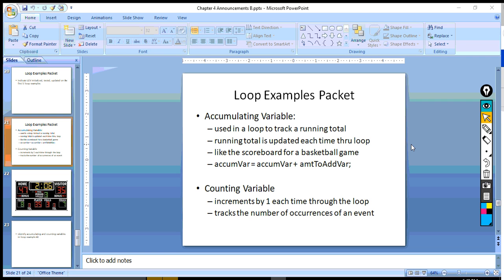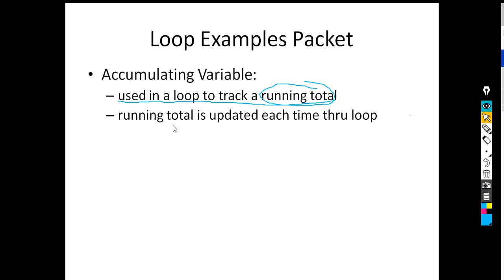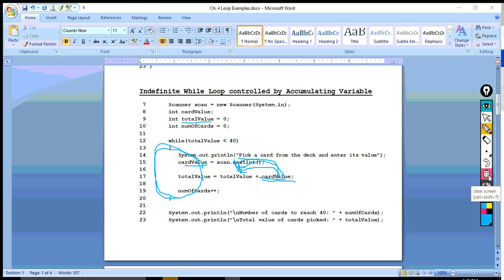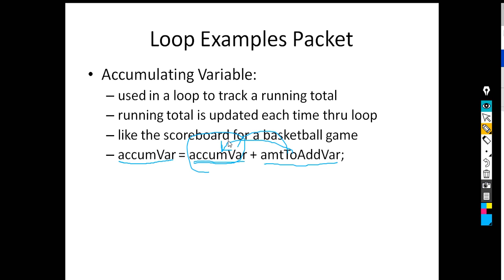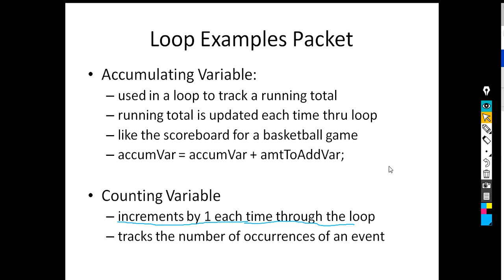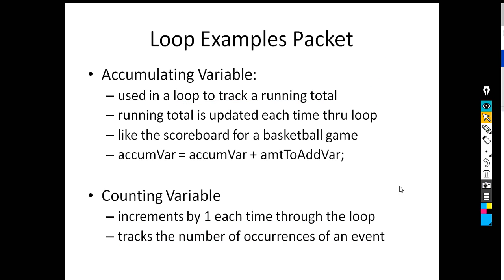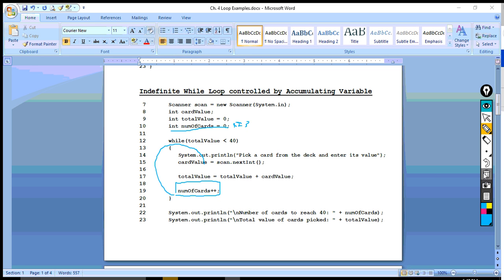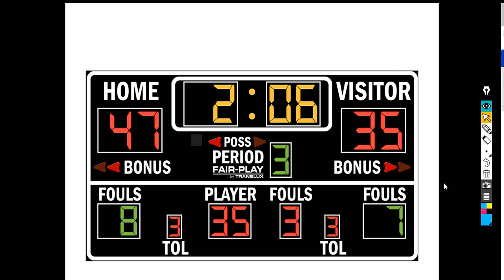Accumulating vs Counting Variables